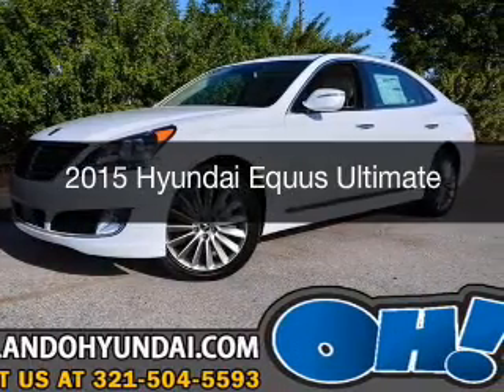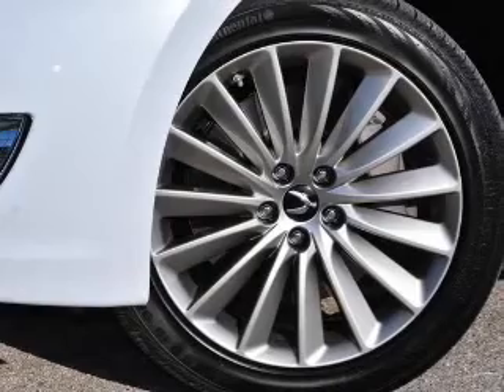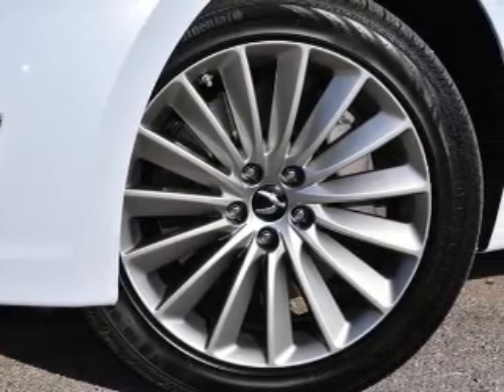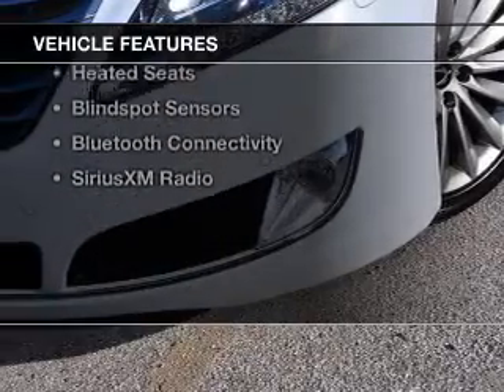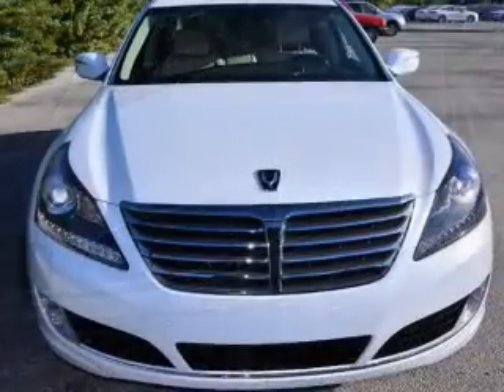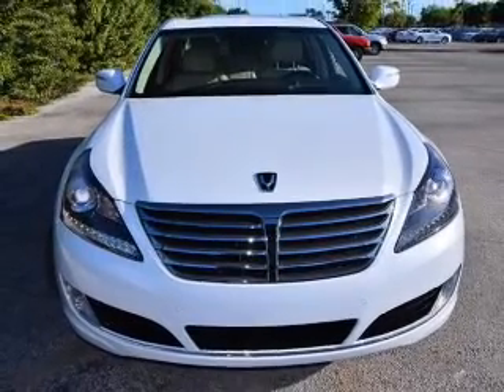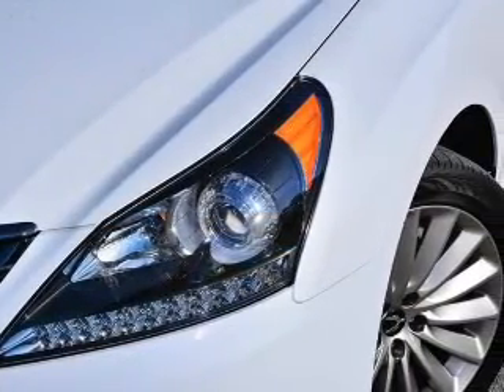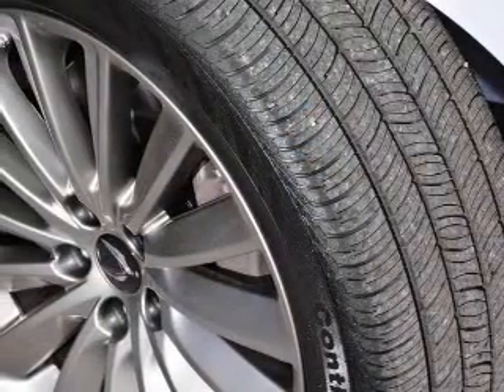2015 Hyundai Equus - ORLANDO FL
Year: 2015
Make: Hyundai
Model: Equus
Trim: Ultimate
Engine: 5.0 liter 8 cylinder 32 valve
Transmission: 8-Speed Automatic
Color: Casablanca White
Mileage: 0
Address:
4110 WEST COLONIAL DRIVE